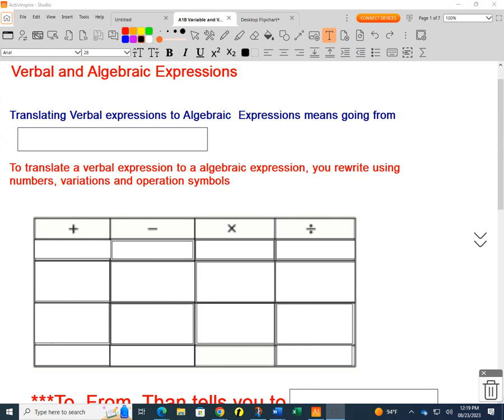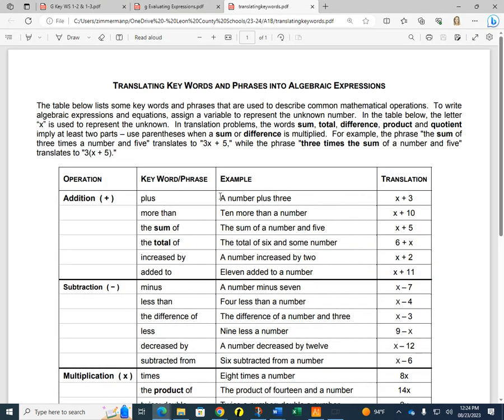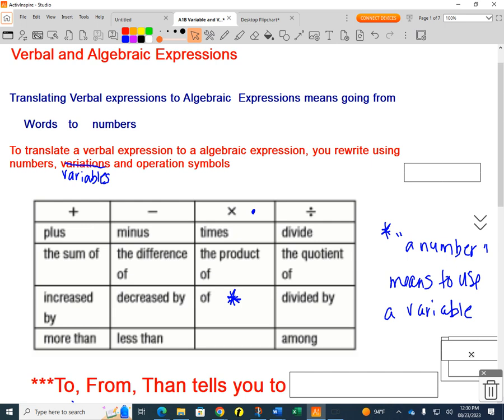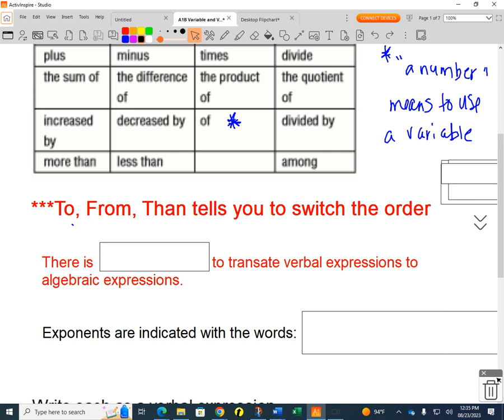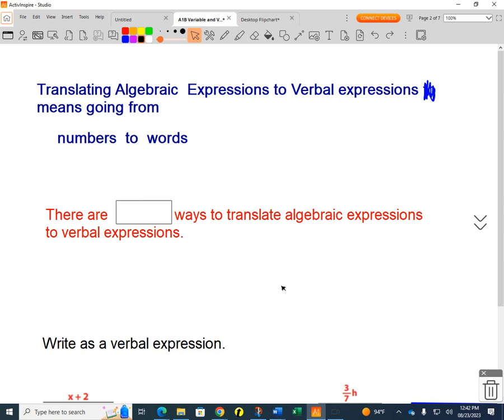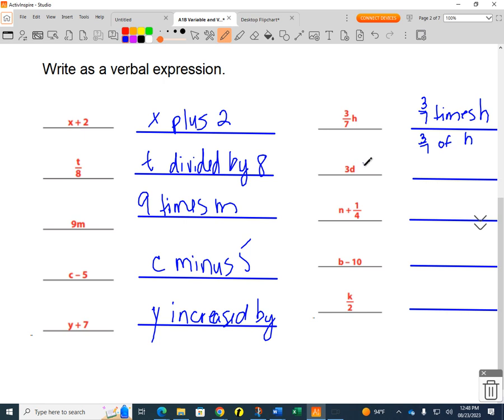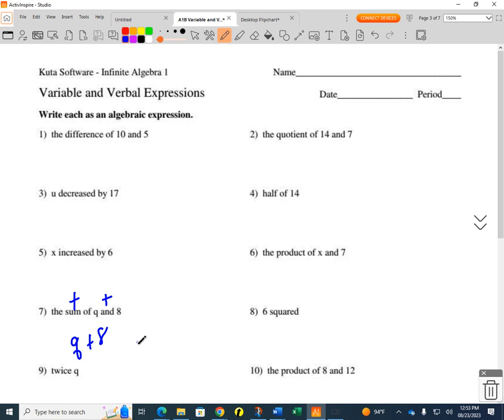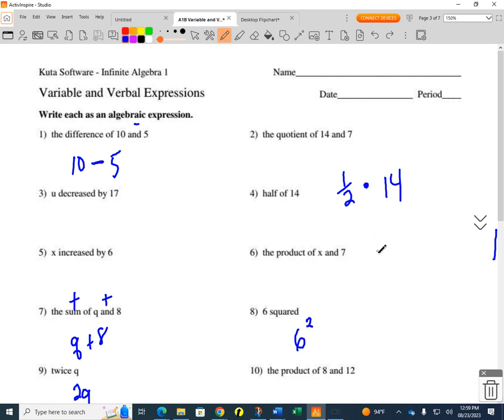a1b 8 23 23